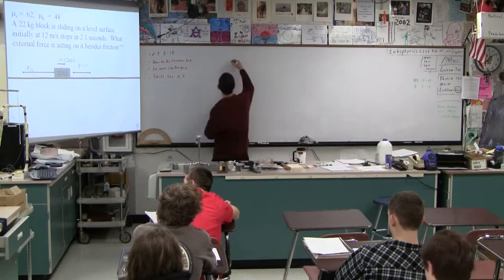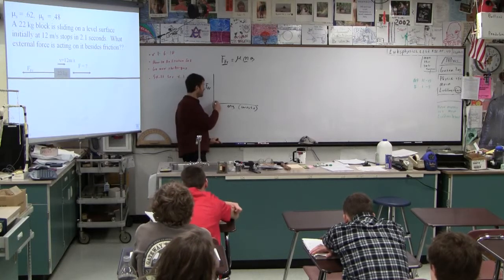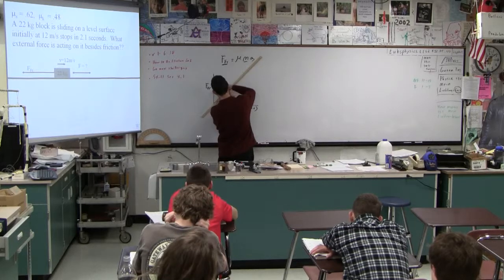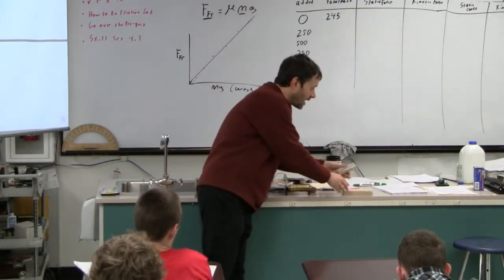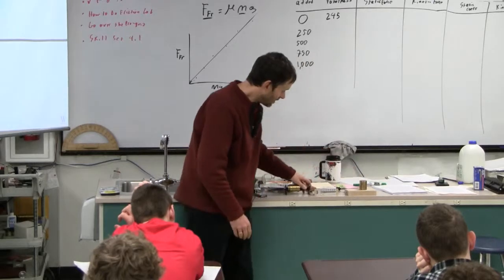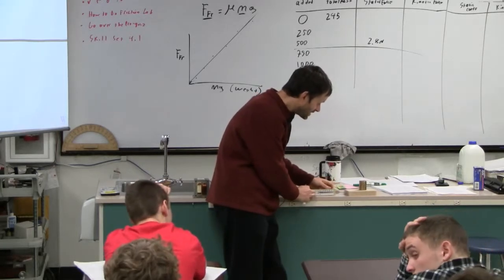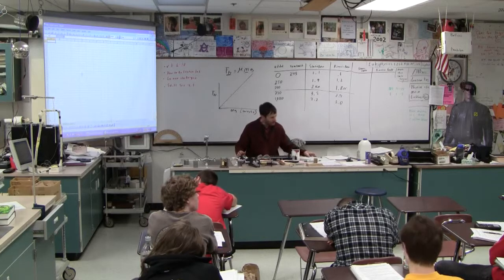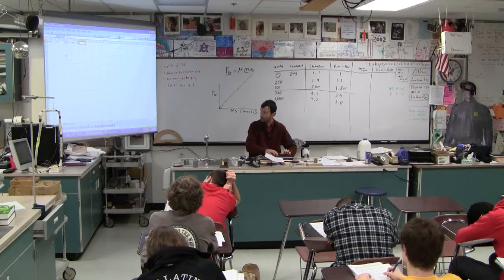G 04-07 Friction Lab (1/3)